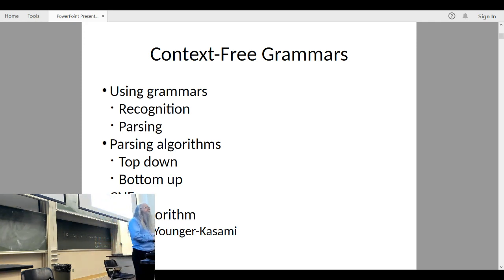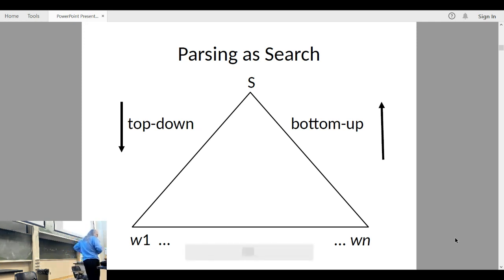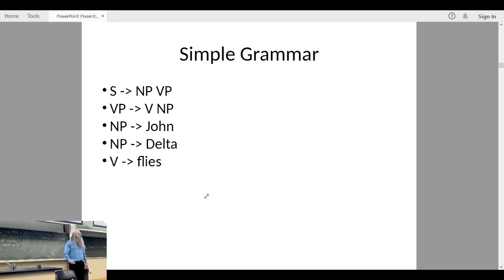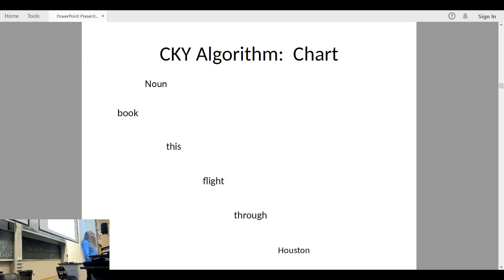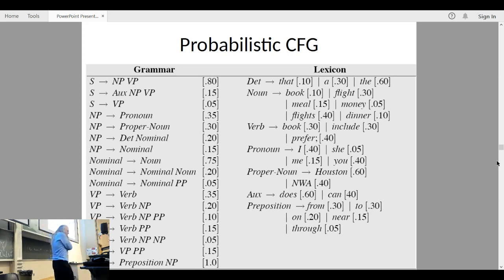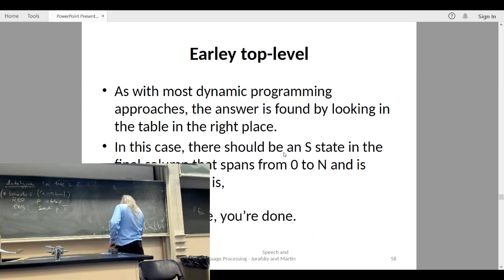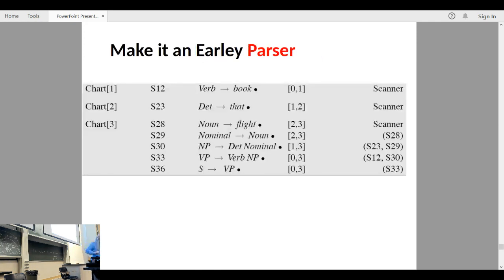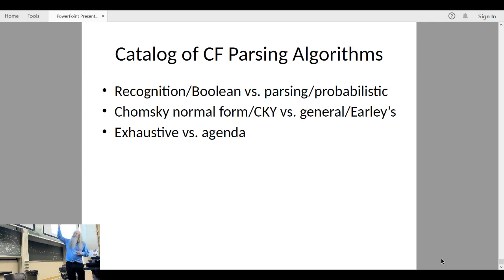11-411/611 NLP (2020/02/25) - Lecture 13 - Context free recognition and parsing